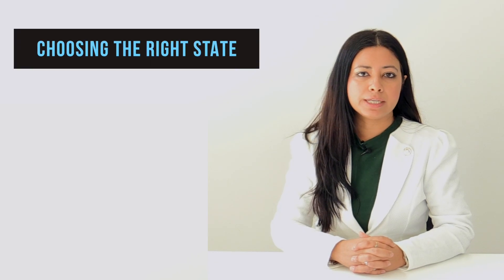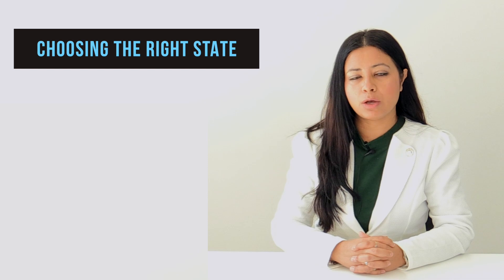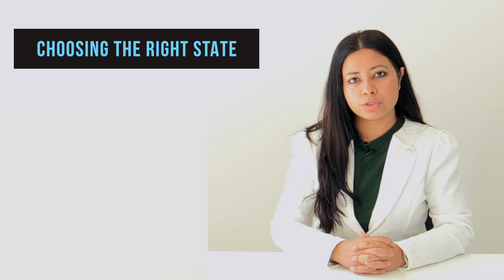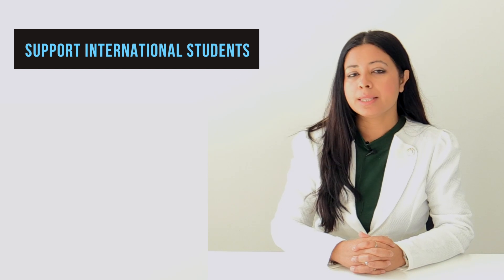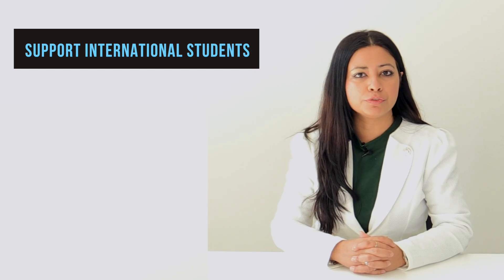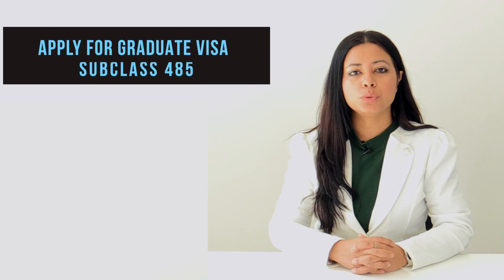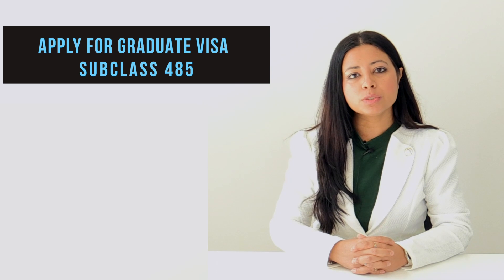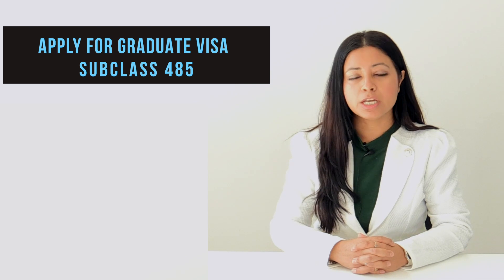10 steps for international students to PR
Please add your questions in the comment section and I will try my best to reply to all of them.

10 steps for international students to PR: I have explained what steps you can take while you are an international student to make your PR journey short and sweet.

FREE IELTS Reading and Writing Assist VOUCHER worth $35 if you book your test in Australia through the below link:

Suman Dua is a registered Migration Agent based in Brisbane Australia who specialises in skilled visas, skills assessments, course admissions, student visas, graduate visas and Global Talent Independent visas.